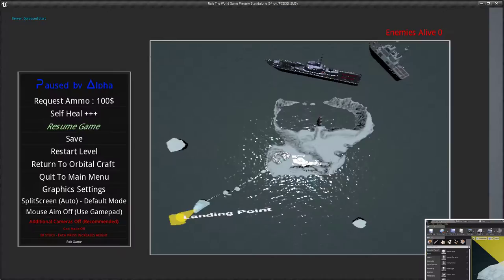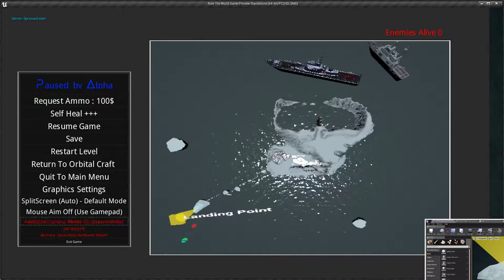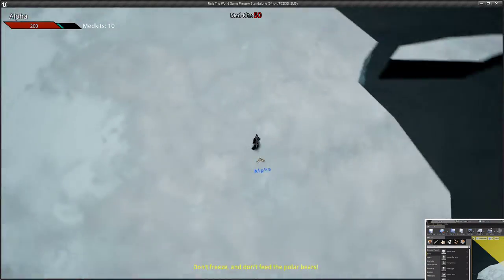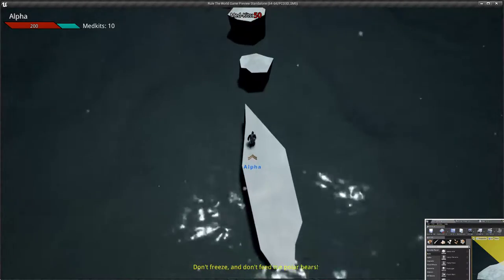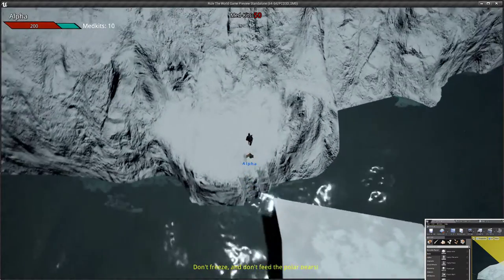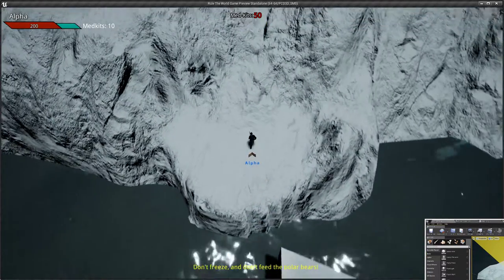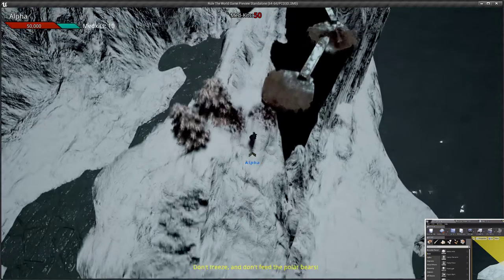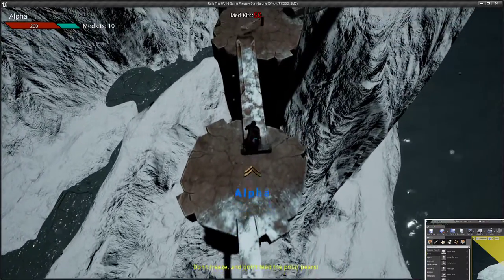Rule The World, platforming in Arctic, level updates WIP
here we go over the latest updates on this level that we have been working on... platforming, cold damage from staying in the water, and we briefly go over the different camera modes and why First person might not make it into the final game...